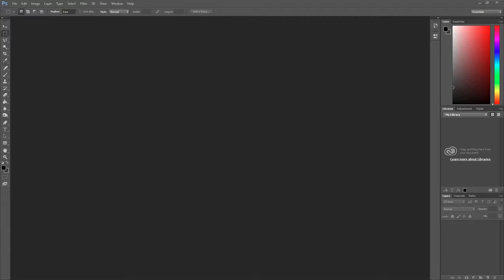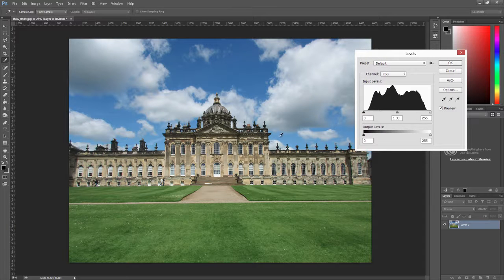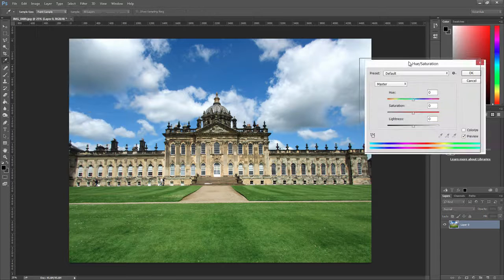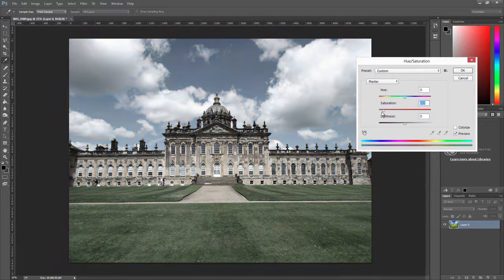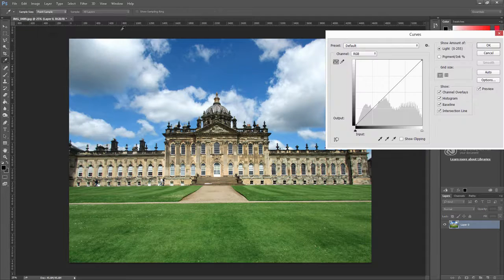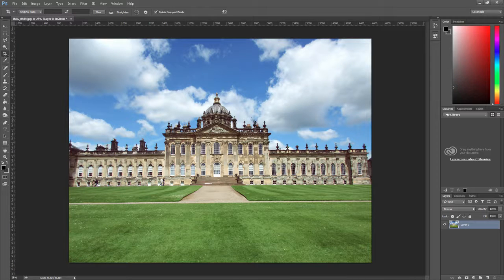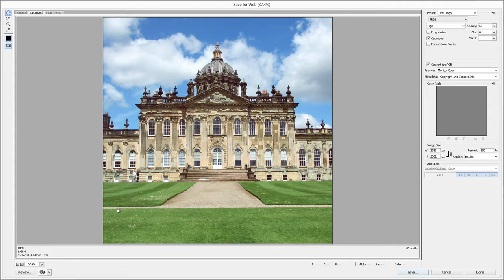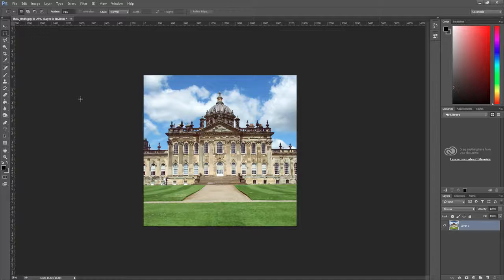Photoshop in 5 minutes Tips, Tricks & Shortcuts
In this video, I will show you how to get started with Photoshop.